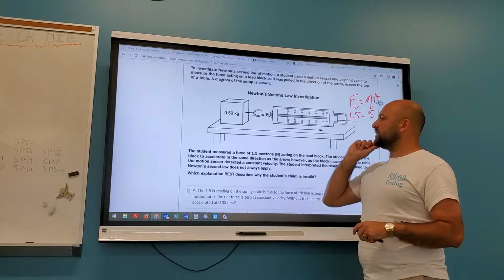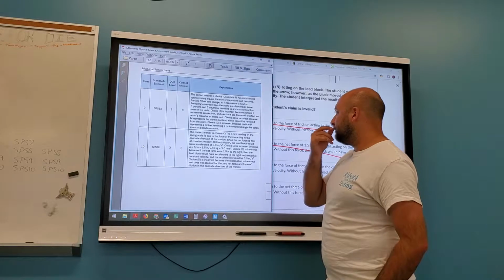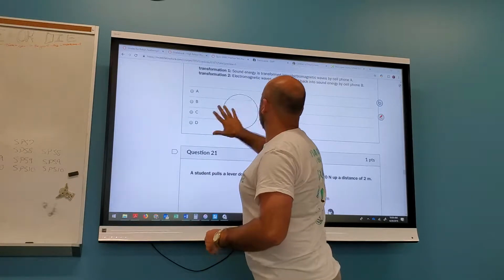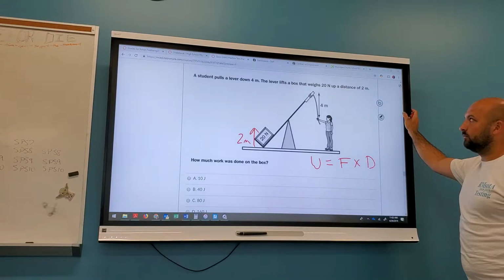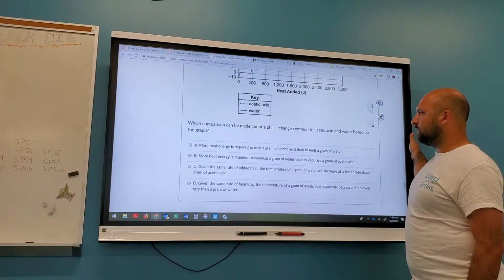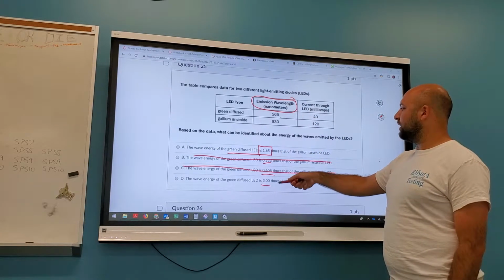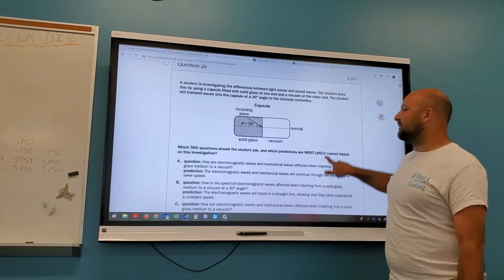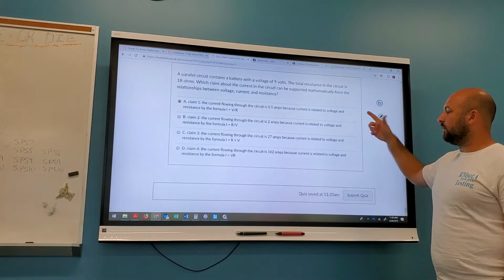Physical Science Study Guide pt 2